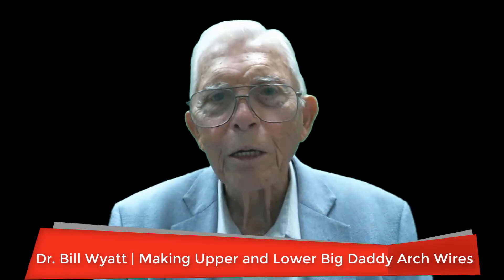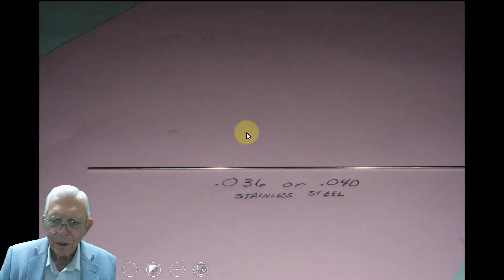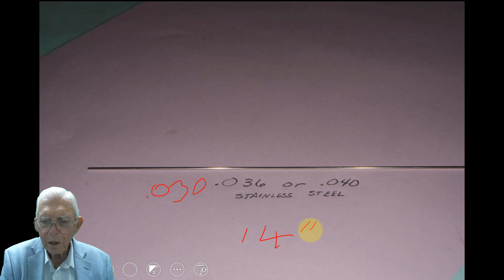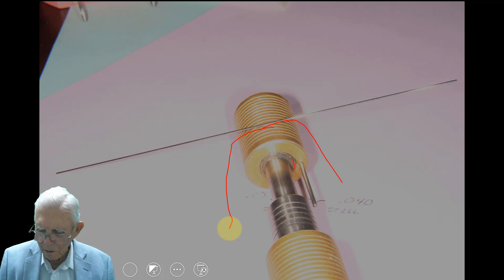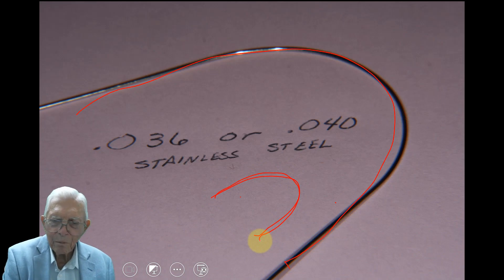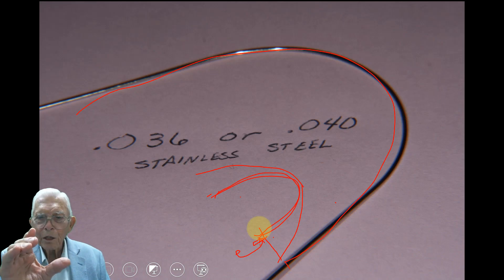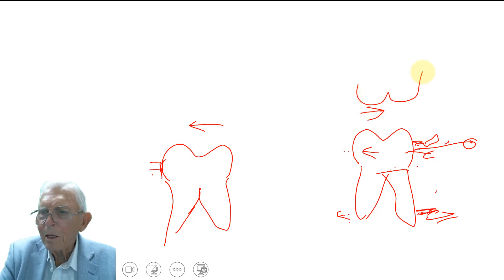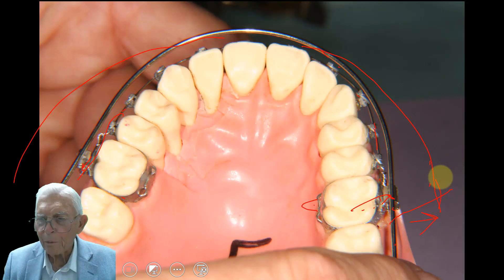Making Upper and Lower Big Daddy Arch Wires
Watch this vidoe to learn about making upper and lower Big Daddy Arch wires.